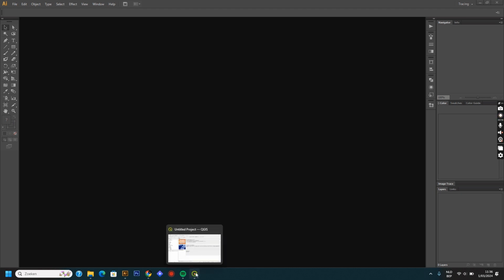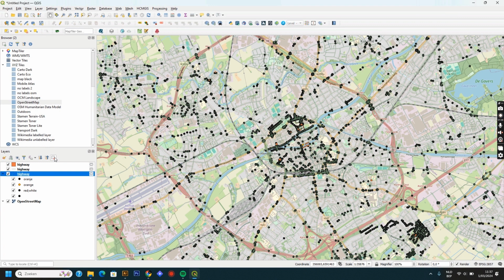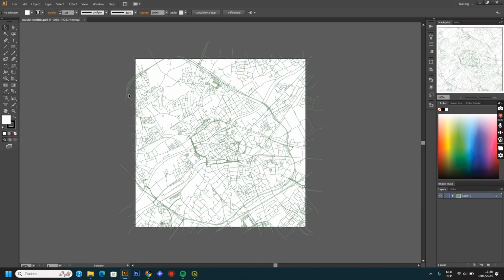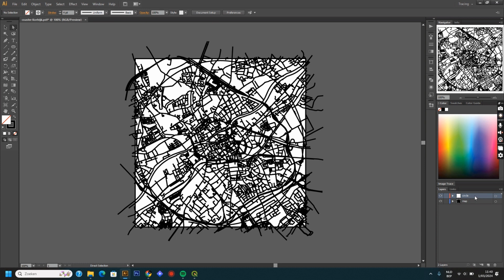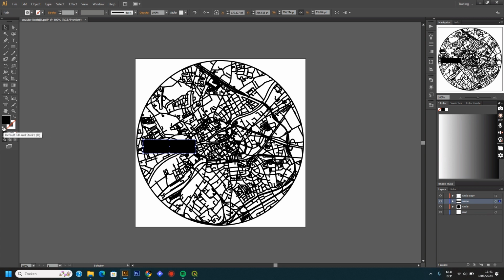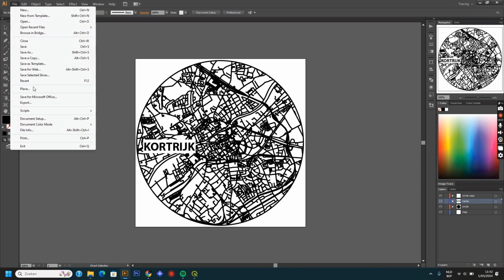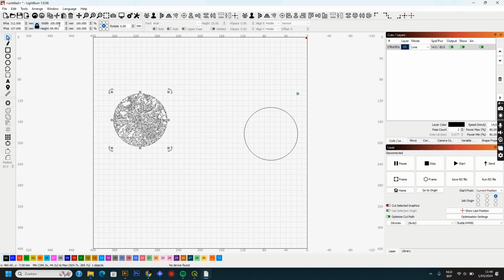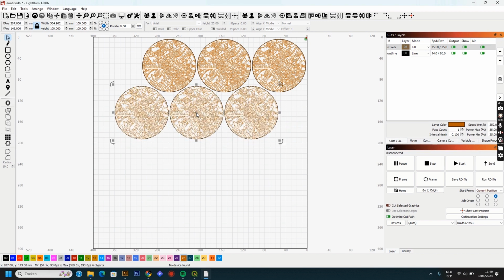How to make laser cut coasters from every city in the world HD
Welcome to our captivating tutorial on crafting laser-cut city map coasters! In this step-by-step guide, we'll show you how to transform simple plywood into unique and personalized pieces of functional art that celebrate your favorite city.

Join us as we explore the intersection of creativity and technology, where laser cutting meets urban design. Whether you're a seasoned crafter or a curious beginner, this tutorial is designed to inspire and empower you to create something truly special.